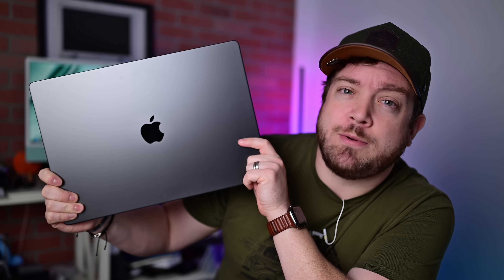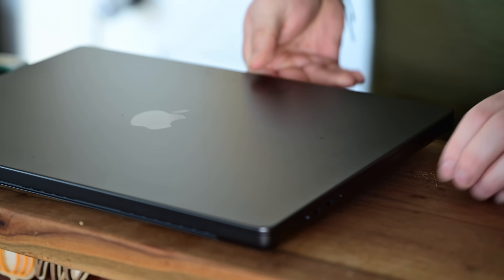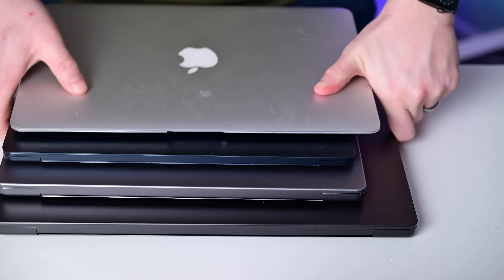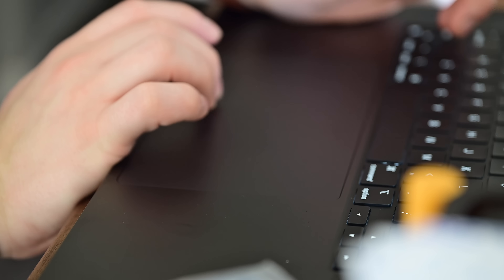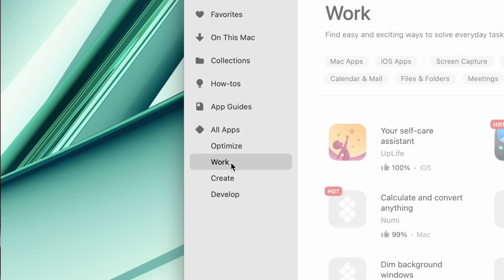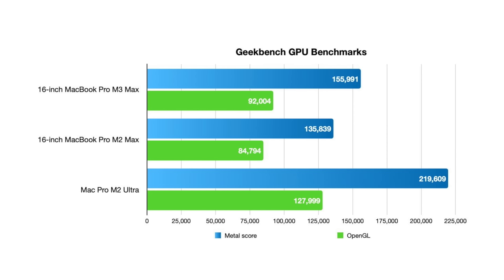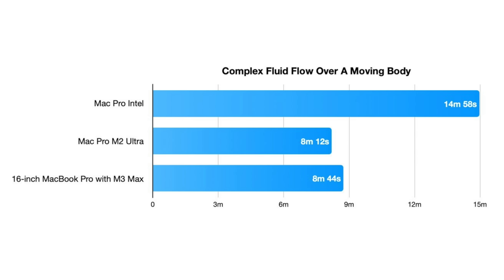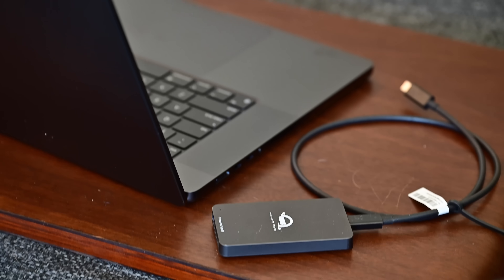Brutally Honest Review -- M3 Max 16-Inch MacBook Pro (2023)!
Let's dive into the new 16-inch MacBook Pro in this brutally honest review including the new Space Black color and the M3 Max performance! I even compare it to the M2 Ultra processor in the Mac Pro!

Chapters ➡
0:00 Intro
0:50 Specs
2:33 Space Black color
4:13 Portability
5:15 Setapp
6:21 Benchmarks and Performance
8:49 Gaming
10:21 Summary & recommendation